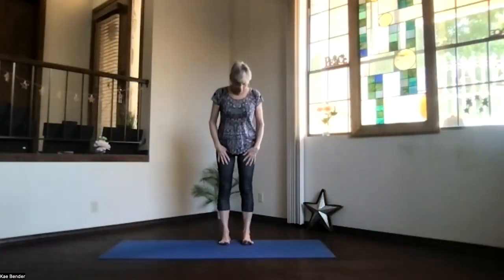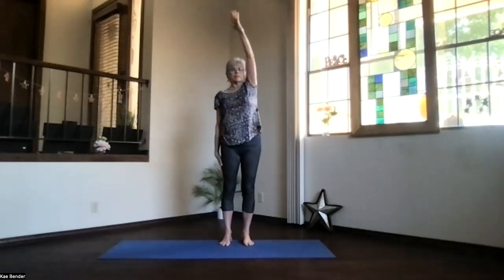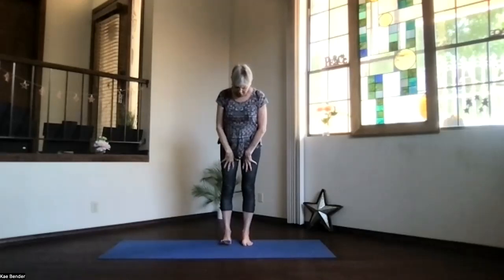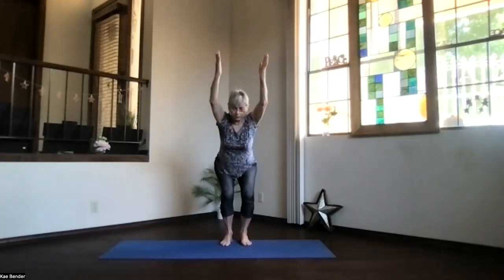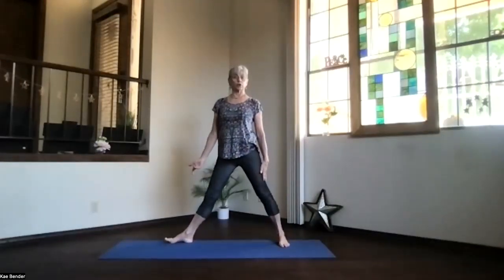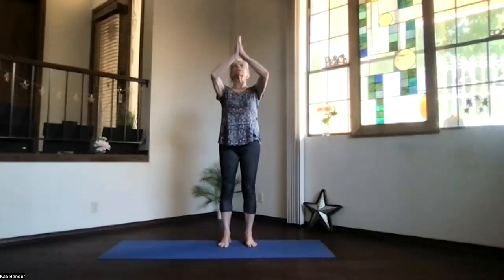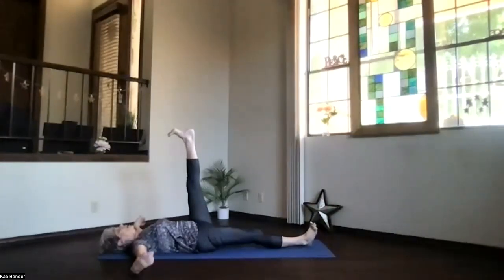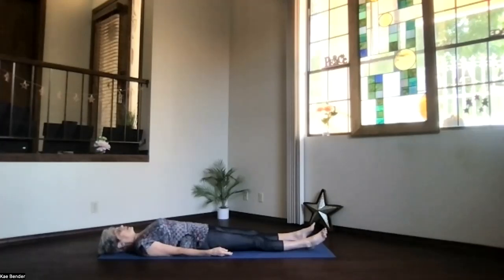Chair (Pose) Balance, Pyramid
This is NOT a Chair Yoga practice. This session includes stability-building the Chair Pose, a couple short Balance practices, and Pyramid.